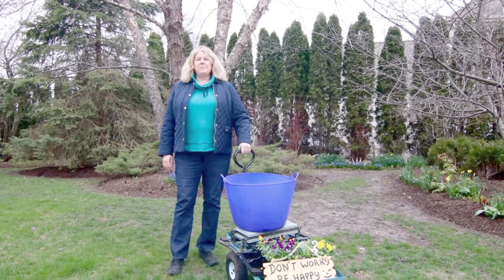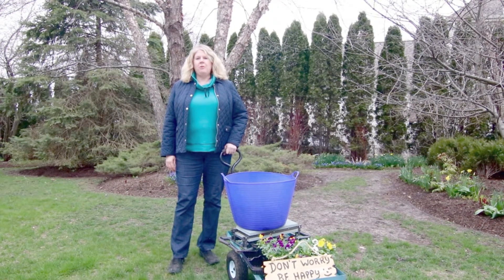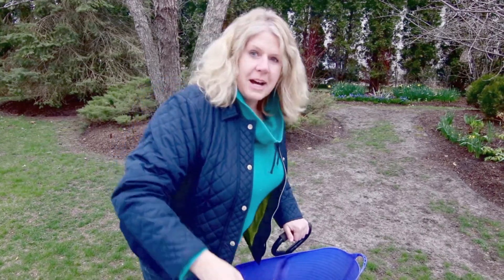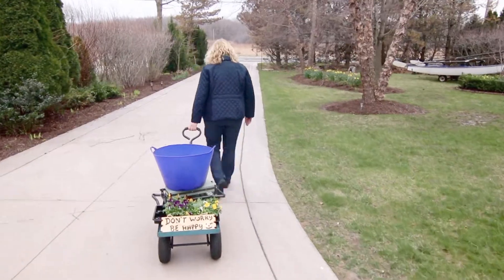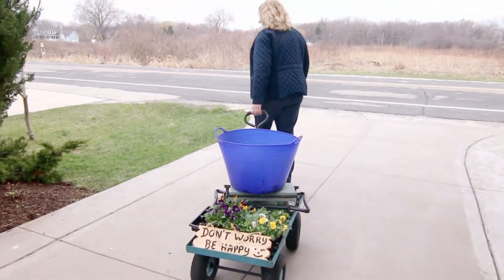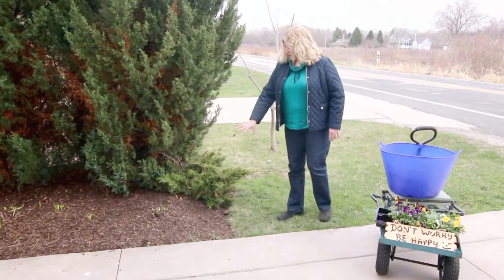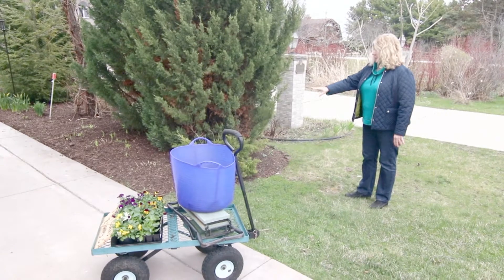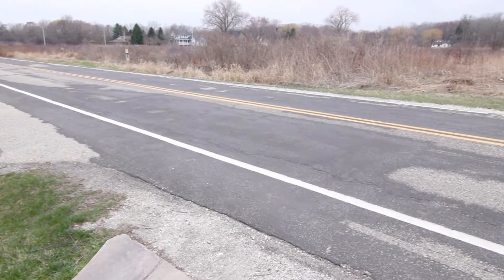Covid Relief Garden 😀💐🌸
Studies have shown that flowers🌼make people feel happy!  We decided to plant some colorful annuals in your front yard to cheer up  our neighbors as they take a walk to get some fresh air in this time of social distancing.   We also added some inspirational signs to remind people to try to be happy .Try planting planting some annuals in your front garden this year to help cheer people up.